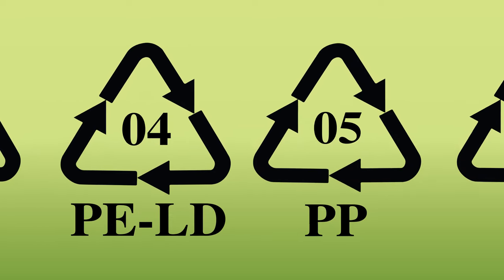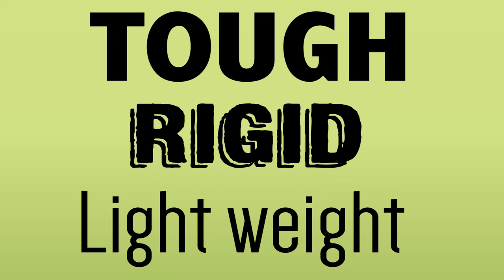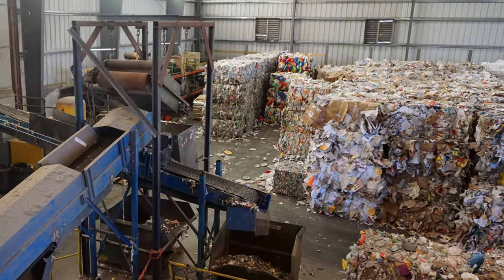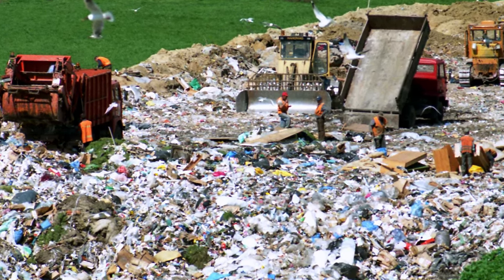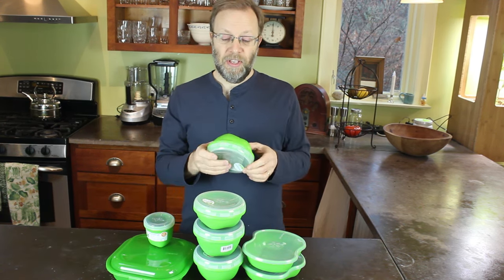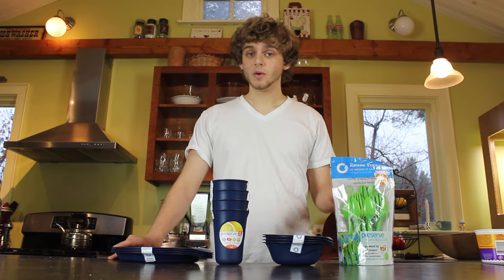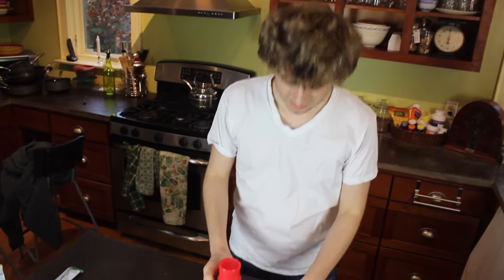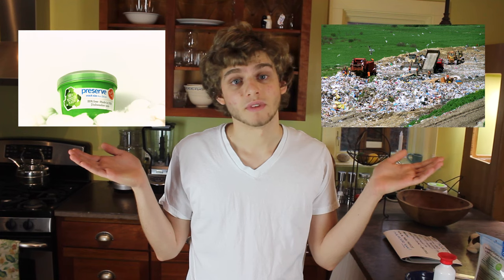How to REALLY Recycle Plastic #5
Learn how to keep plastic that you throw into the recycling bin out of the landfill.

Preserve products on Amazon